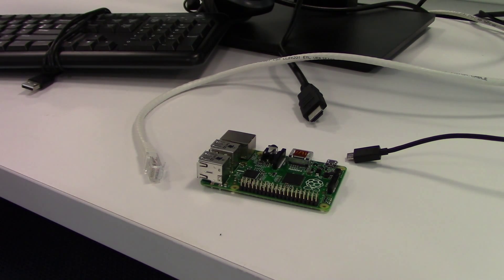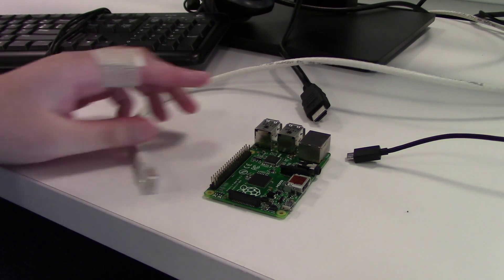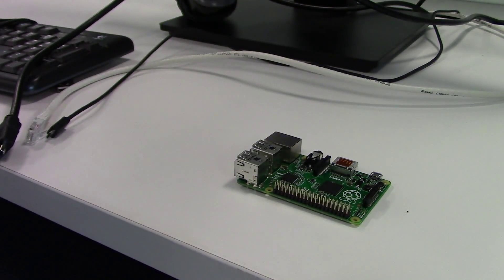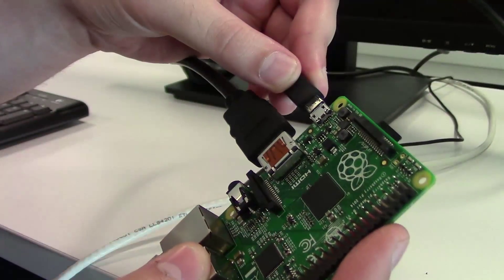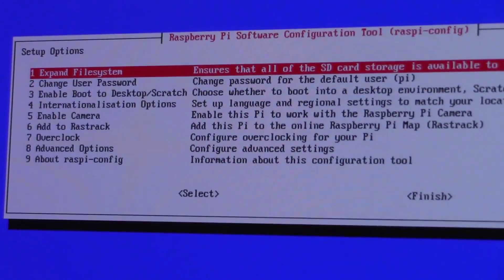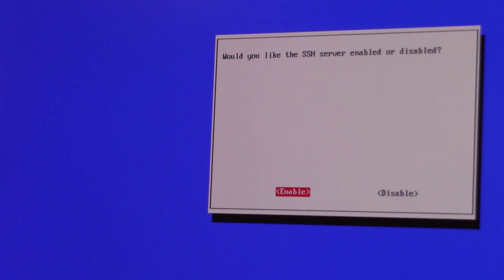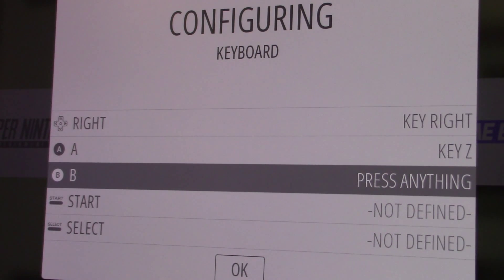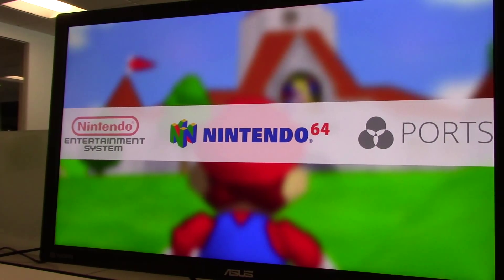RetroPi Arcade | Ep. 4 - Y'all Want Pi?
Welcome to episode four of the RetroPi Arcade project! In today’s episode I will be getting the RaspberryPi, PiGlow, and the 3D Printed case assembled and then installing the RetroPi system image. Once the installation is completed we can bring over our favorite retro games and play them on this tiny console!

What games do you want to see emulated on this awesome console?